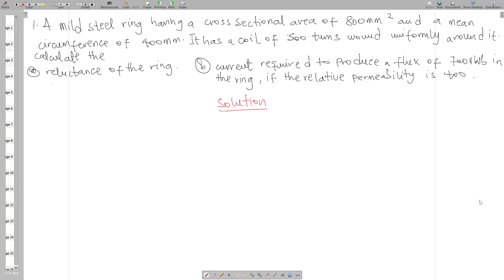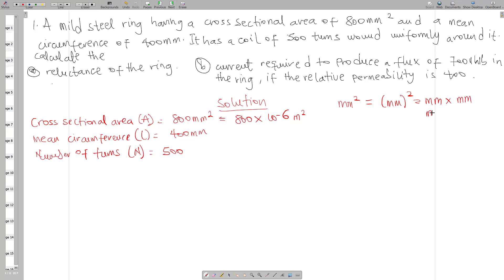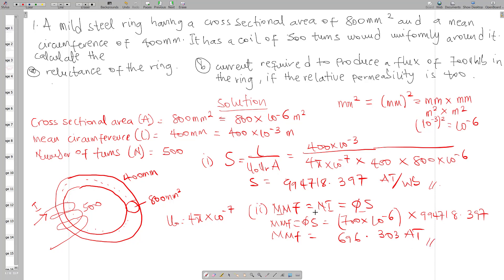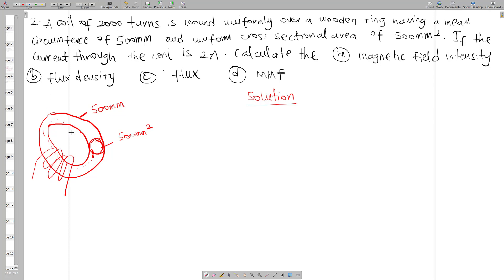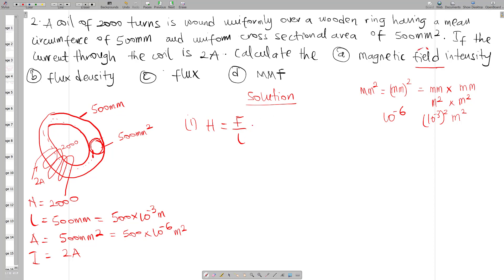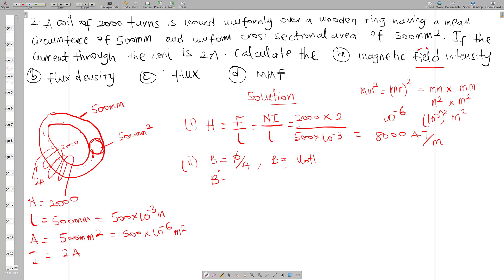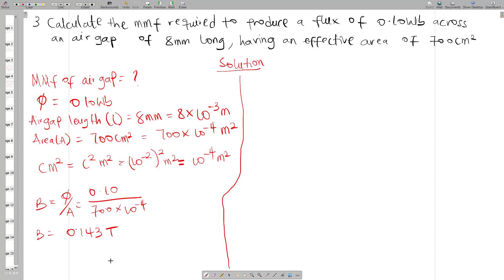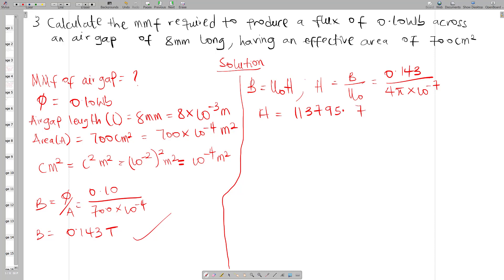Solved Questions on Magnetic Circuits - Applied Electricity - Tutorial 12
Keep Watching and Sharing our videos!
Let's make learning fun!

Solving Questions on Magnetic Circuits.
How to approach Magnetic Circuits.

Tutorial presented by Christian Adumatta Gyampomah (@Chris_Gyamp)